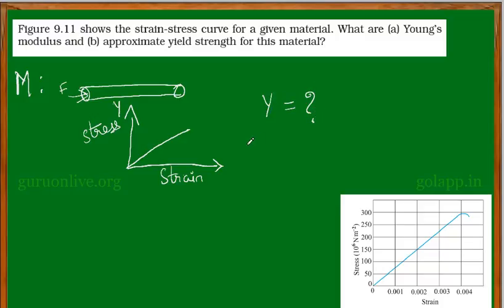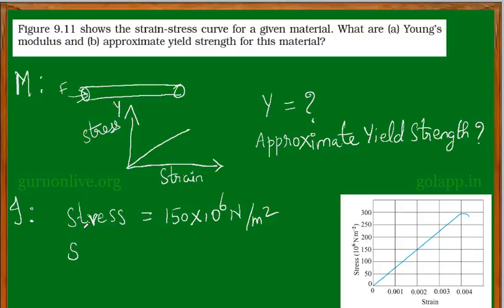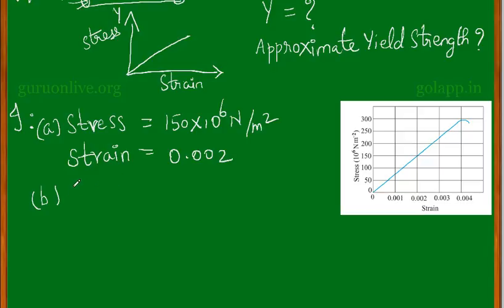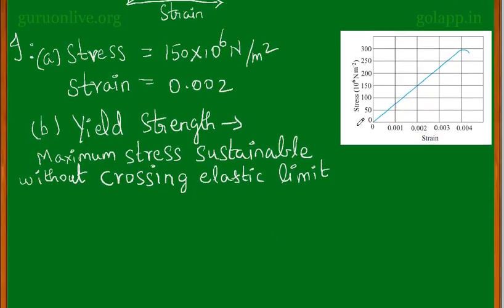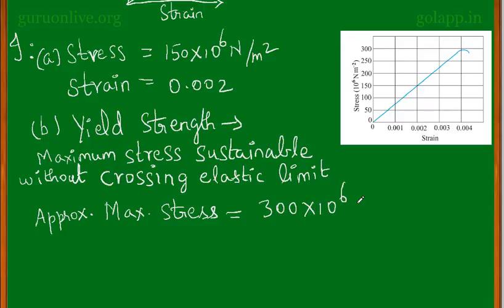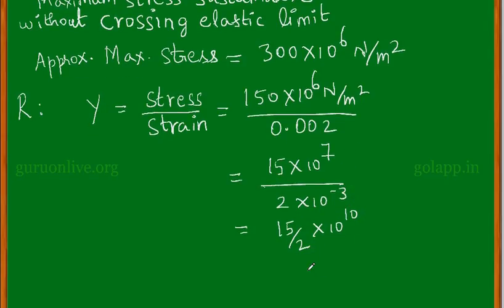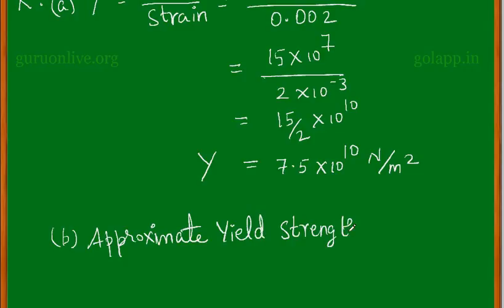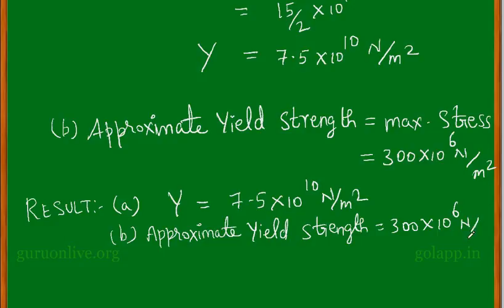NCERT 11 PHY 09 EXR 02 ENG